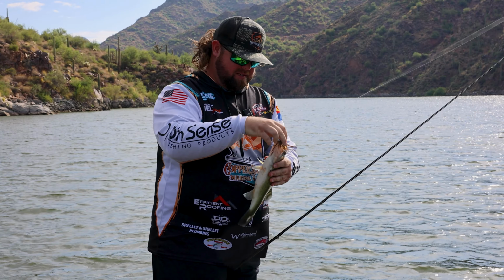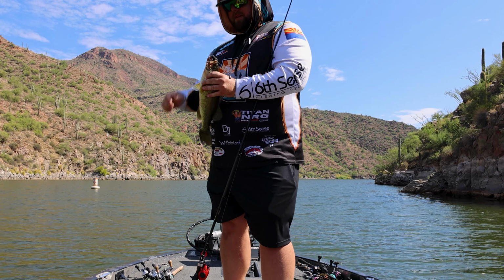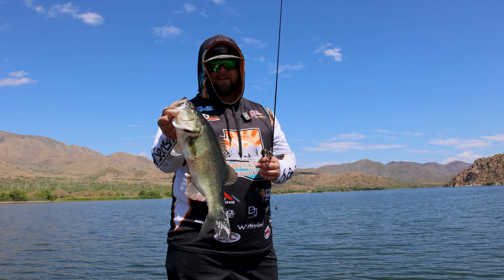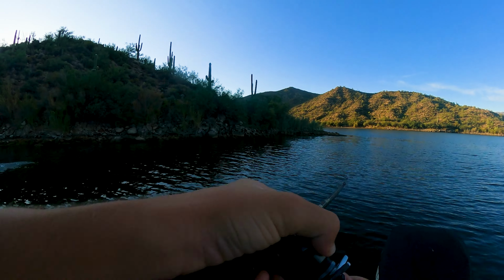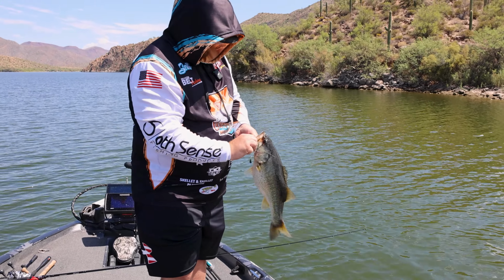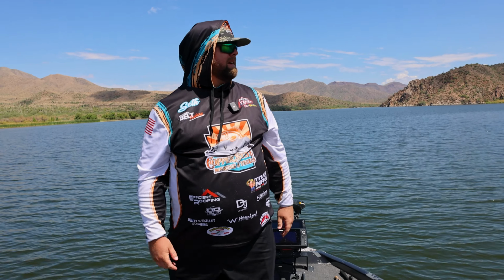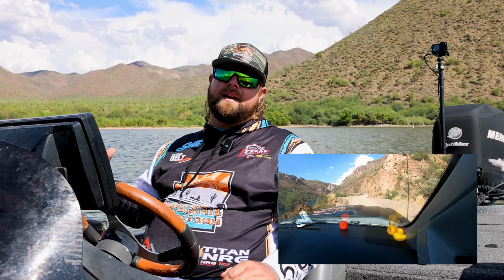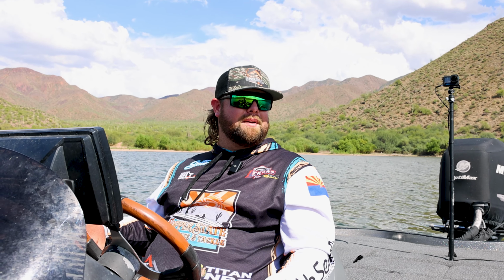How To Catch Bass During The Summer to Fall Transition - Apache Lake Report and Road Update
We caught tons of bass and other species on some of the best baits and techniques during the late summer to fall transition! In this video we are fishing at Apache Lake located in Arizona. We had a blast with tons of fish catches with some of our favorite things to throw during this time of the year. The road to Apache Lake is starting to come along and we share a road update with a cool video to go along with it. All of the baits that and gear that we will be linked down below so you can get in on the action this late summer and early fall! (Our 20% Off Labor Day Sale is going on from 9/1/24 -9/4/24)🎣 Save Big on all of your Favorite Fishing Gear

Baits Used in this Video👇

00:42 PRECISION TACKLE CO. JIG
00:50 STRIKE KING RAGE SCOUNBUG
01:16 REACTION INNOVATIONS MAN BEAR PIG
01:40 6TH SENSE SENSORY RODS
02:50 MISSILE BAITS BABY D STROYER
05:50 ROAD CONDITIONS